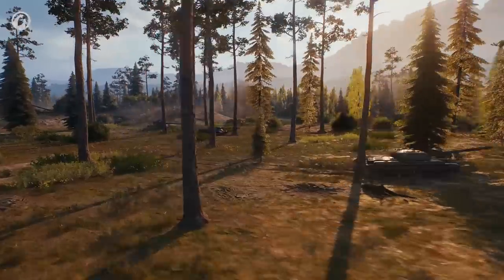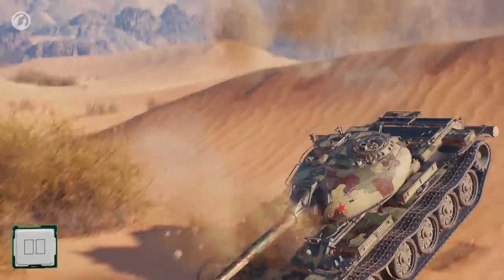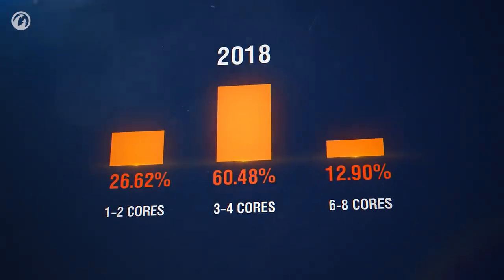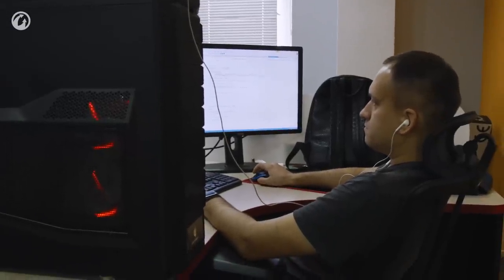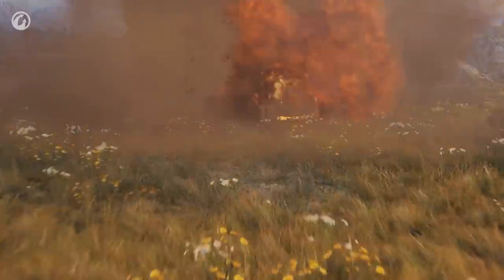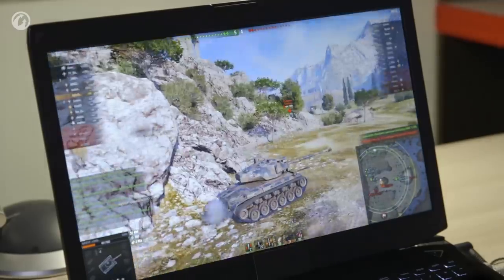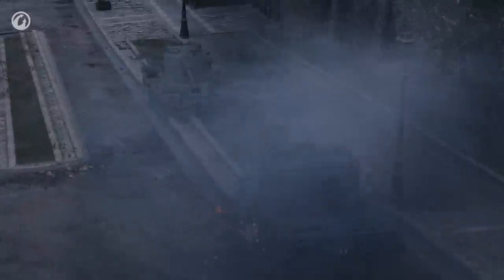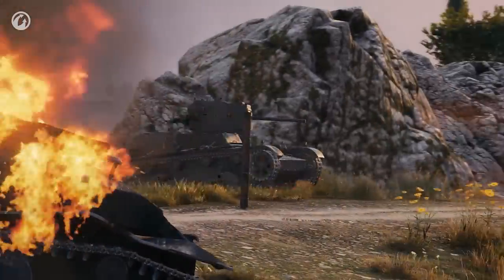Developer Diaries: Multi-Threading in World of Tanks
The new version of the Core engine will support multi-threading. What is it? How does it work? And what does it mean for players?